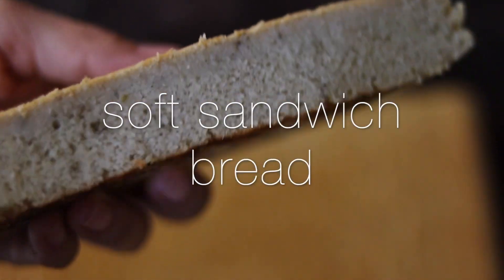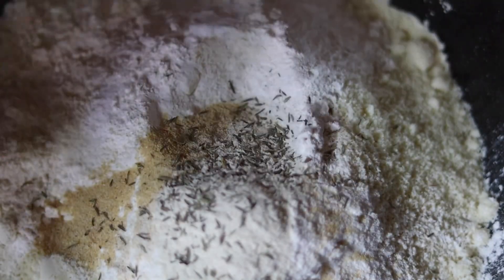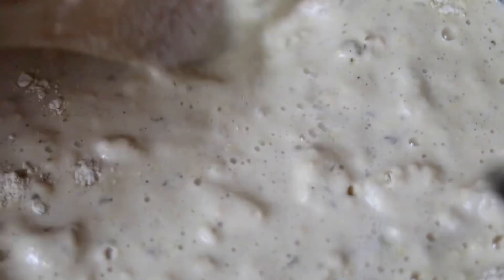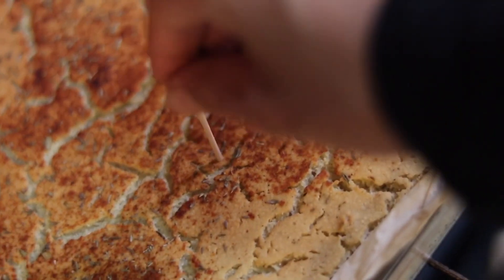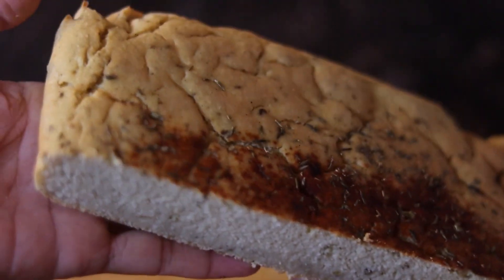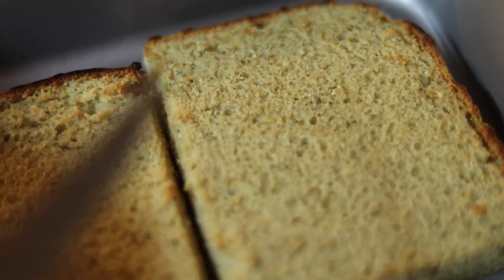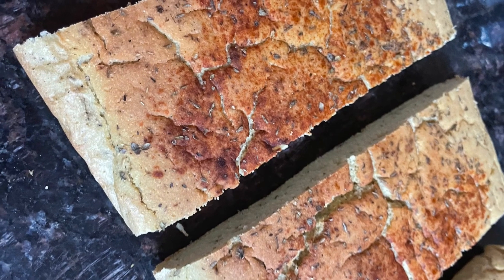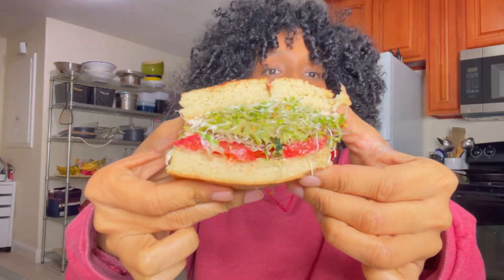THE BEST Vegan Gluten Free Bread + Mukbang | Oil free, Soy free, Yeast free, Corn free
Hi Everyone!

This is my Savory bread recipe! It tastes amazing and is a staple in my home now. It took a lot of trial and error to get the ingredients and recipe just like I want it. I haven't made it for any sweet dishes, but if you do, just omit the garlic and onion and savory spices. This recipe is great for sandwiches, burgers, toast, and for dipping. I know it may seem like a bunch of ingredients, but the recipe is super simple, you just throw everything into a bowl, mix and bake. I hope you guys make it and enjoy!

*TIP*
As far as STORING, I place mine in a plastic bag and place it in the fridge until I want to use it. Ive also wrapped them in plastic wrap as well and stored in the fridge. Ive also left it on the counter when the weather is not too hot in the bag and plastic wrap for a few days. It never lasts more than 5 days in my house, so I am not sure exactly how long it will last past that.

Also, depending on the brand of chickpea flour you get, some are thicker than others and some are super fine. Depending on this, start with 3 cups of sparking water, and increase as needed to get the consistency of a pancake batter.

If you end up using 6 cups it wont ruin the recipe, the bread will just turn out a little softer.

INGREDIENTS: (Bake at 425 Degrees)
-3 cups of Garbanzo Bean/Chickpea Flour, also known as Chana flour
-3/4 cups of brown rice Flour
-3 tbsp of coconut flour
-3 tbsp of Almond Flour
-3 tbsp of tapioca starch
-3/4 tbsp of sea salt
-1.5 tbsp baking powder
-3 cups of sparkling water (start with this amount , different chickpea flours require more depending on the brand. If its too thick.. add more until you get the same consistency I have in the video. Don't add anymore than 6 cups. The more sparking water you add the bread will just turn out a little softer than what mine turned out like.

OPTIONAL ADDITIONS:
-1 tbsp garlic powder
-1tbsp onions powder
(the rest of these are at your own preference of taste)
-Thyme
-oregano
-smoked paprika
-rosemary
-pepper
-chili flakes